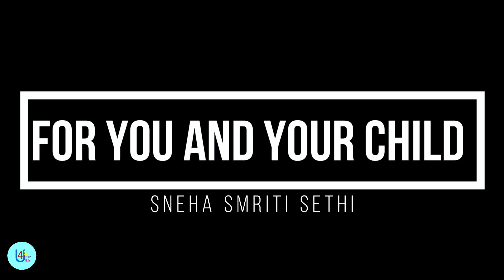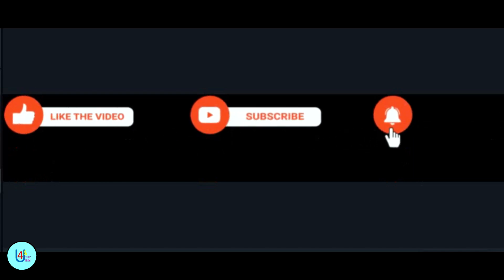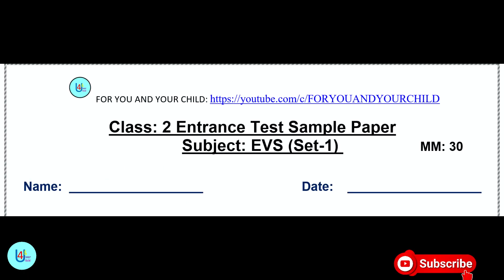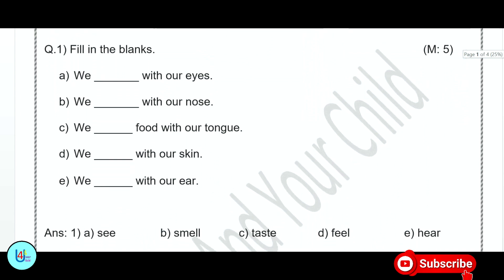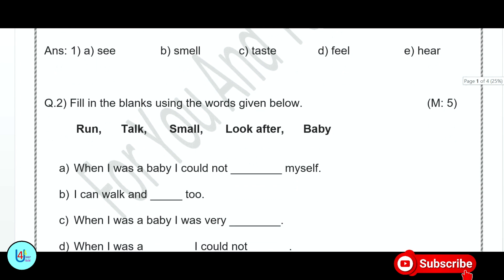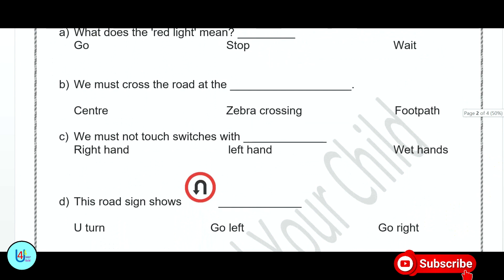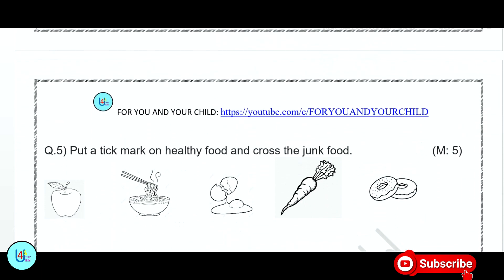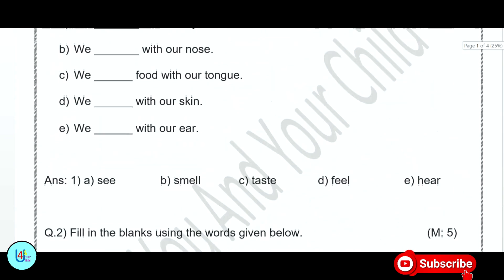Class 2 Entrance Exam II Sample Test Paper for School Admission (Set:1) EVS worksheet II School Exam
Class 2 Entrance Exam  (EVS: Set -1) Sample Test Paper for School Admission Test

To buy PDF of Admission Test practice test paper classes 1 to 6 ( all subjects) please send whatsapp msg on 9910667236

This channel gives latest information on different topics related to Schools, Colleges, Admission process, Entrance test syllabus , CBSE process & updates , Parenting Solutions , Worksheets of English , Math, Social Science , G.K (useful to clear concept of any topic) , Daily use English sentences and many more.